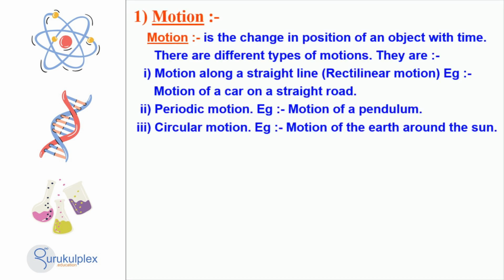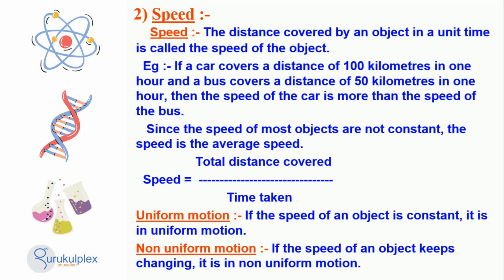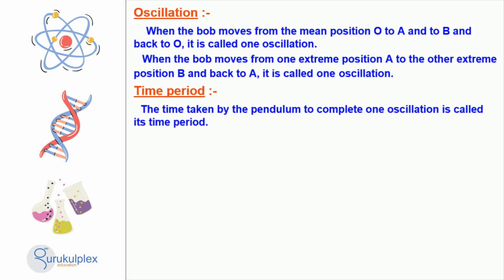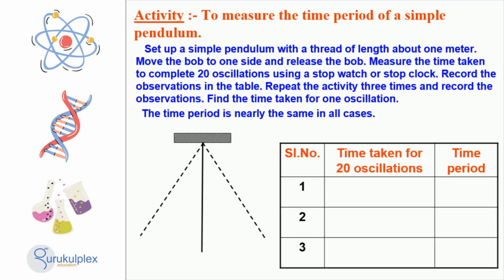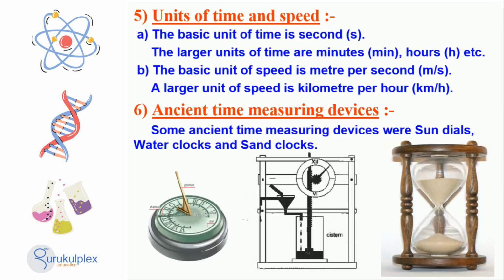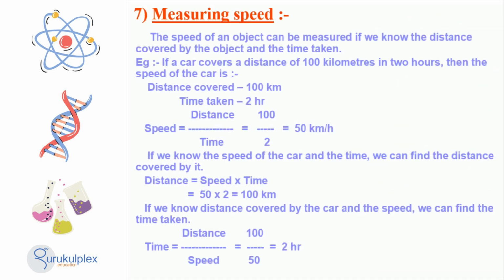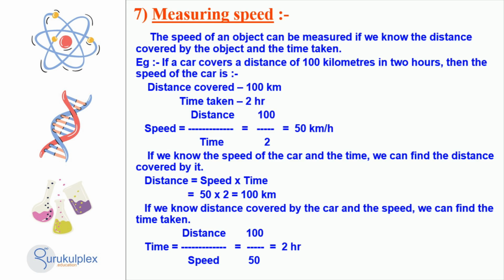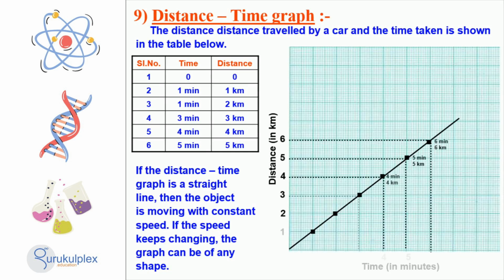Motion and Time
Welcome to Gurukul Universal's educational video on Motion and Time, where we unravel the fascinating concepts that govern the dynamics of movement and the measurement of time. Join us as we embark on an engaging journey, exploring the fundamental principles that shape our understanding of motion and our ability to measure and comprehend time.

In this enlightening video, we dive into the captivating world of motion and time, shedding light on their significance in various aspects of our lives and the remarkable ways in which they interconnect.

Key topics covered in this video include:

1. Introduction to Motion: Discover the fundamental concept of motion and its relevance in our daily experiences. Understand the difference between rest and motion, and explore various types of motion, including linear, circular, and periodic motion.

2. Measurement of Motion: Dive into the world of measuring motion, exploring concepts such as distance, displacement, speed, velocity, and acceleration. Learn about the units and tools used to quantify and describe the motion of objects.

3. Laws of Motion: Unveil Newton's Laws of Motion, which provide a framework for understanding the behavior of objects in motion. Explore concepts such as inertia, force, mass, and action-reaction pairs, and understand how these laws govern the dynamics of movement.

4. Time and Its Measurement: Delve into the concept of time, its perception, and the methods used to measure it. Learn about units of time, such as seconds, minutes, and hours, and discover the development of different timekeeping devices throughout history.

5. Time and Motion: Explore the intricate relationship between time and motion. Understand how the concepts of speed, velocity, and acceleration are intertwined with the measurement and passage of time.

6. Time Zones and Global Timekeeping: Gain insights into the establishment of time zones and the coordination of global timekeeping. Learn about the significance of standard time, Greenwich Mean Time (GMT), and Coordinated Universal Time (UTC) in facilitating global communication and synchronization.

7. Time Management: Discover the importance of effective time management in our personal and professional lives. Explore strategies for prioritizing tasks, setting goals, and maximizing productivity while maintaining a healthy work-life balance.

Embark on a captivating exploration of motion and time, unraveling the fundamental principles that shape our understanding of the world around us. Watch this insightful video from Gurukul Universal and deepen your knowledge of these essential concepts.